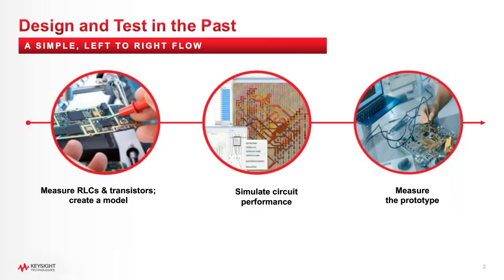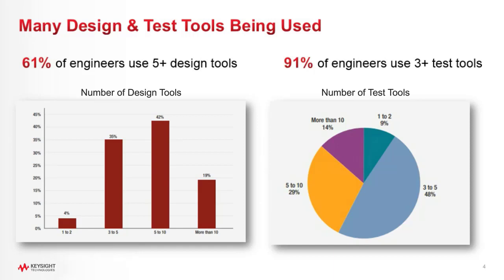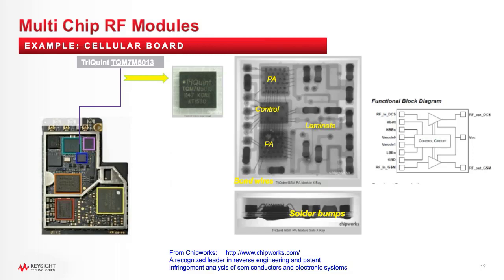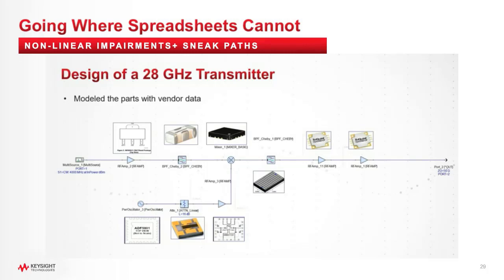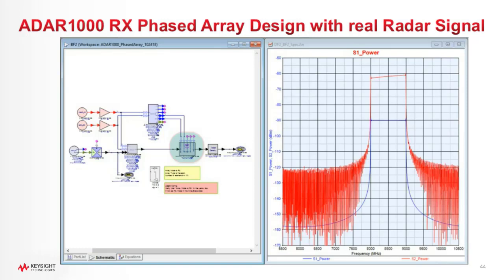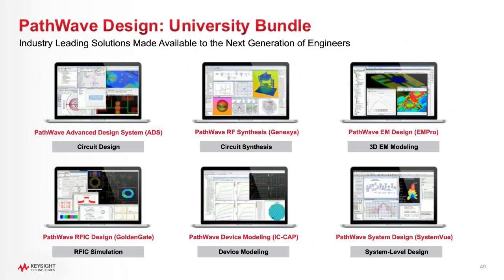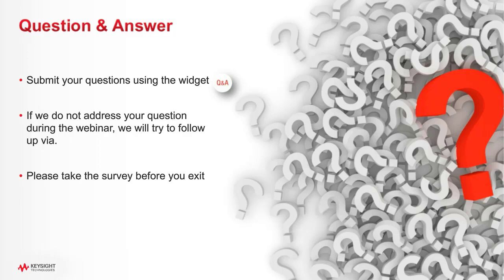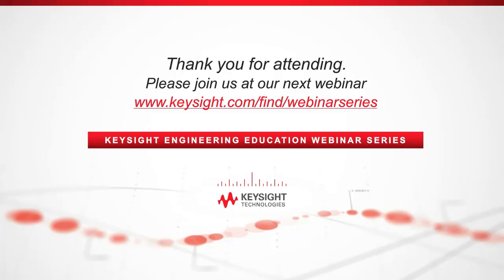Best Practices for 2020, Design and Test Simulation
The workflow of design and test is radically more complex today than ever before. Success exists at the intersection between design, simulation, test, and measurement. Join Mark Knutson, PathWave Design and Test Application Engineer, to learn the core development principles to create a modern, open, scalable, and predictive platforms across the design and test workflow.